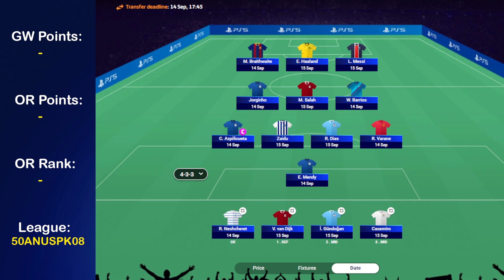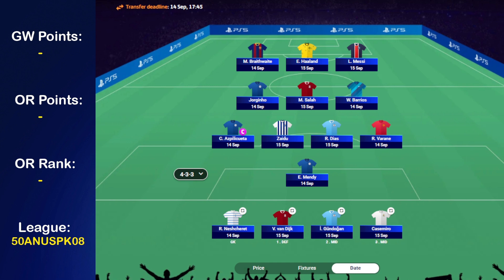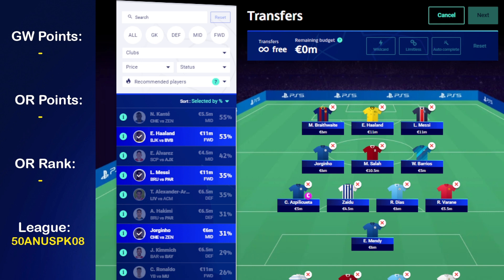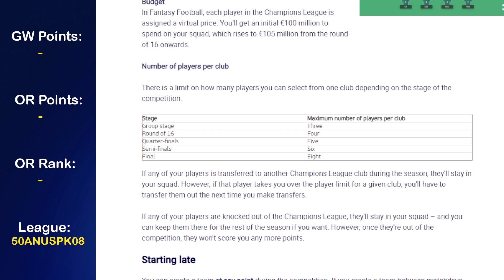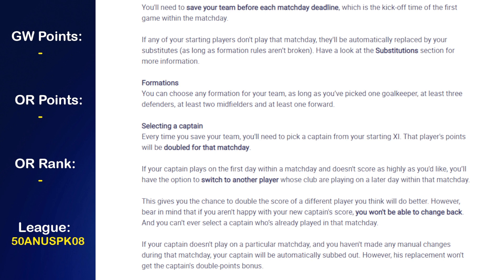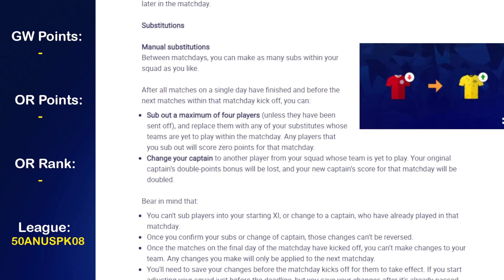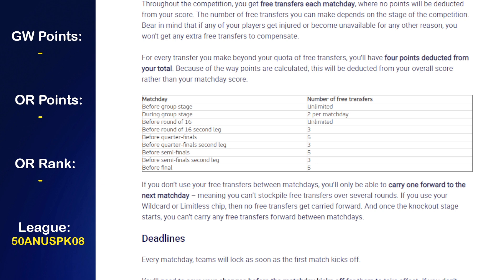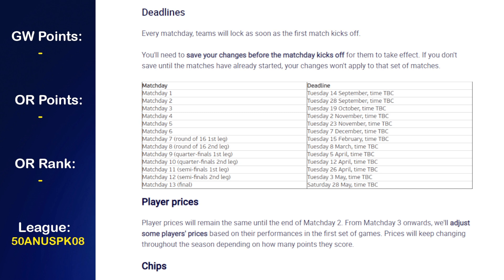How to Play UCL Fantasy in 2024! | Complete Beginners Guide & Tips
Welcome to the definitive how to play guide for UCL Fantasy Football. I provide some essential tips and explain all of the rules in detail.

I also give an extensive overview of the captaincy, substitutions, chips and the points scoring system which is still applicable to the 2024/25 season.

This video will be insightful irrespective of your experience level in Champions League Fantasy.

✅ Join Drafthound today to optimise your FPL team with detailed player rankings, statistical comparisons, fixture analysis, predicted lineups and much more!

⚽️ Sign up to Sorare today to earn weekly prizes, build a quality collection of cards and enhance your Fantasy Football skills

You can also receive exclusive early access to my videos and all team reveals.